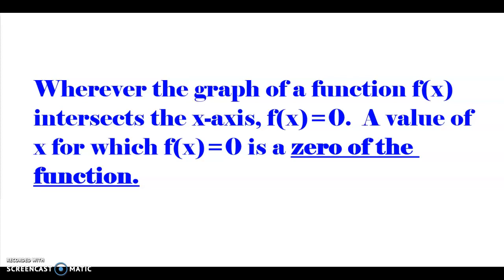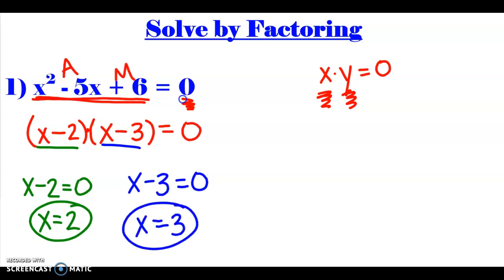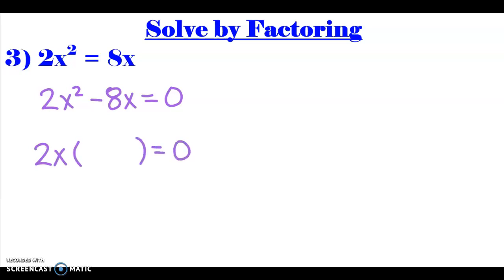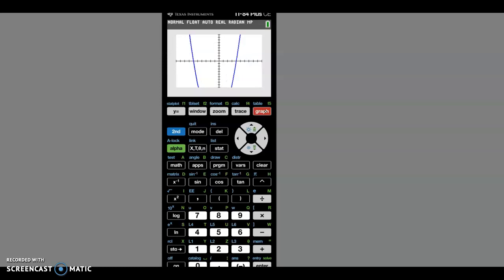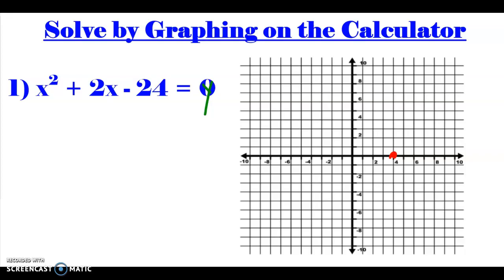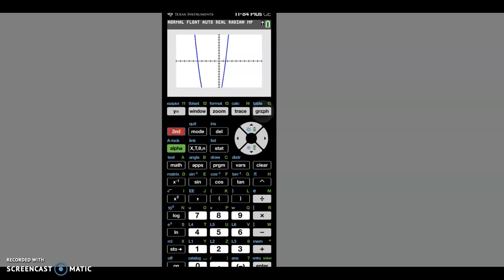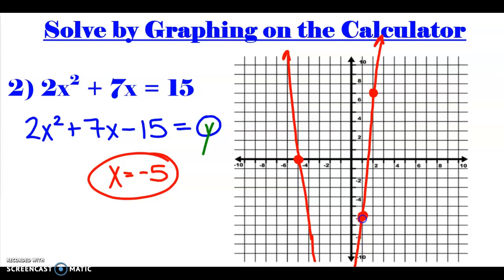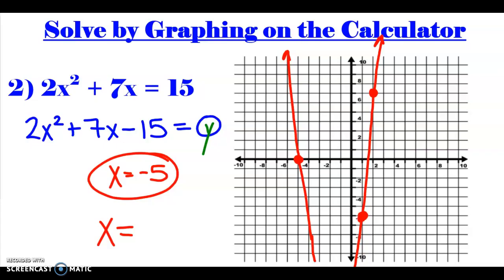4-5 Algebra 2